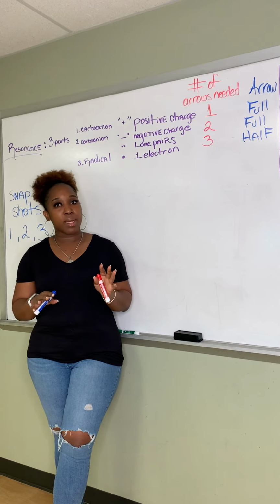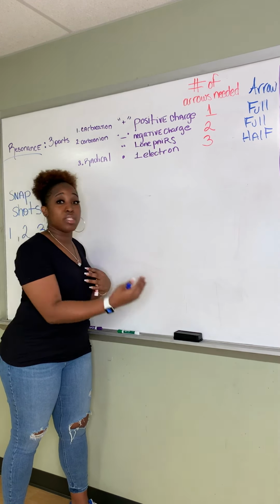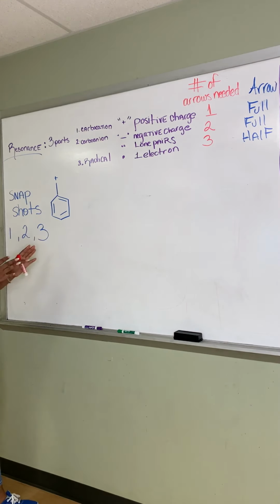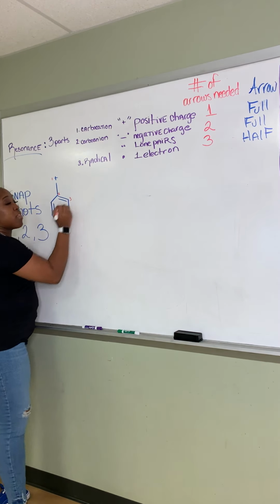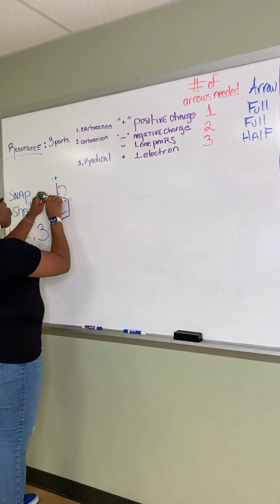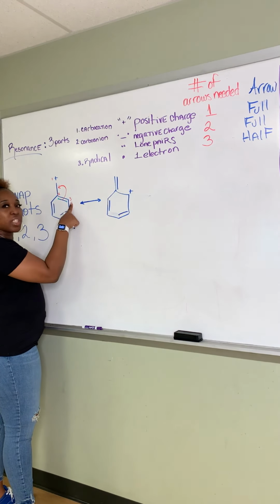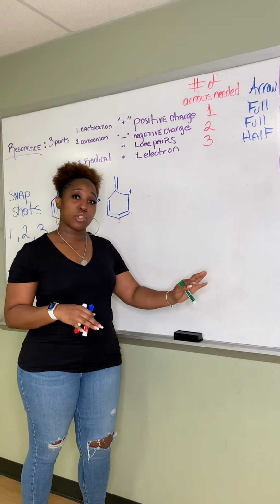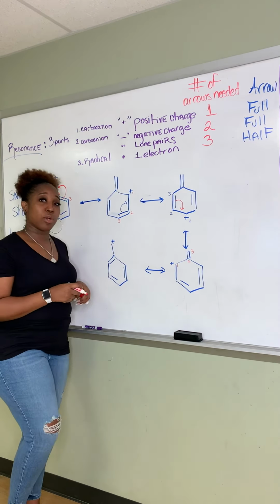Resonance Made Easier: Positive charges and arrow movements (Short Edition)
Welcome to KhemWIthKess

If you need practice problems please reach out!
Please follow on INSTAGRAM: @khemwithkess_